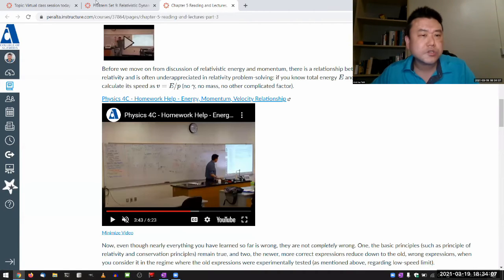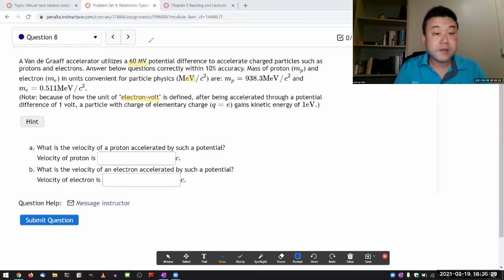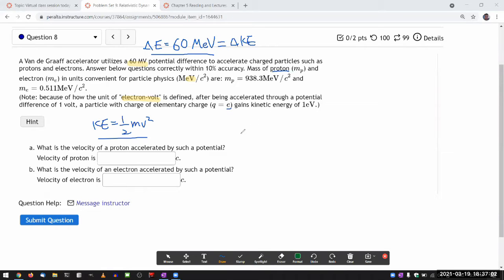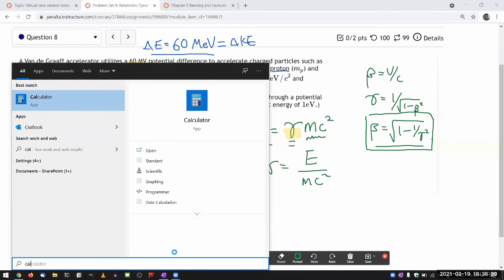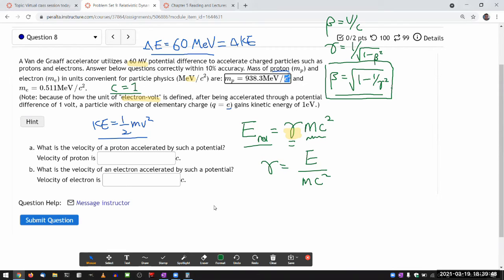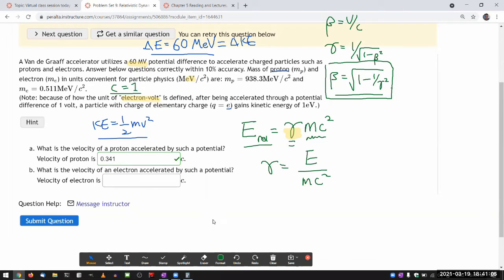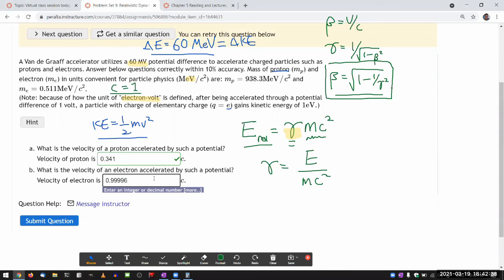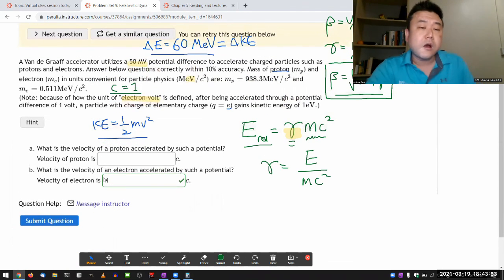Physics 4C - OpenStax University Physics Vol 3, Chapter 5, Problem 109